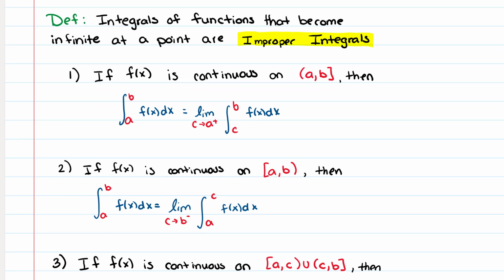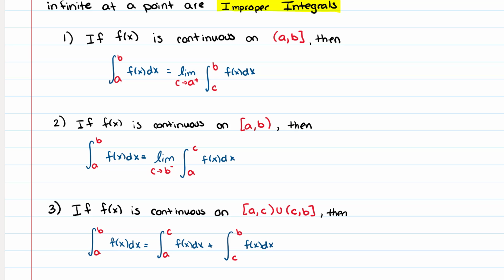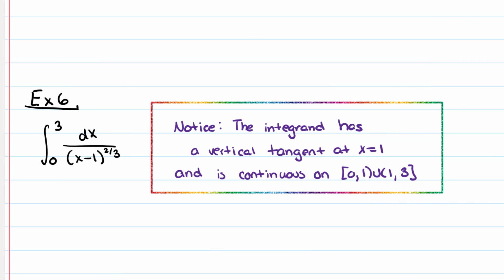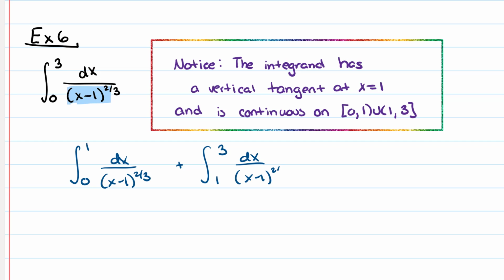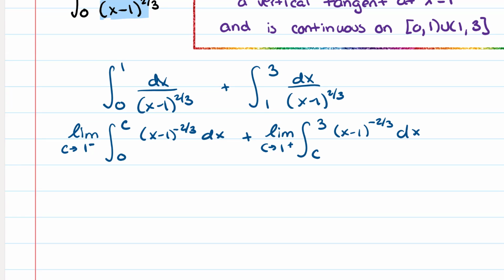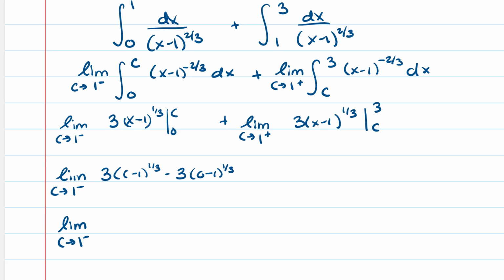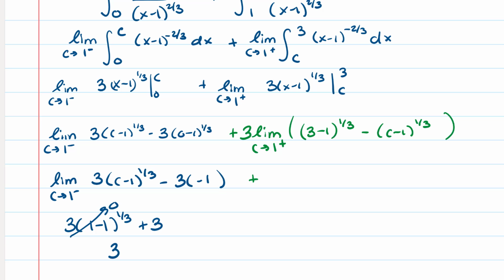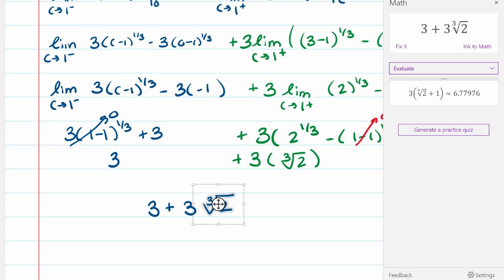8.4 Example 6